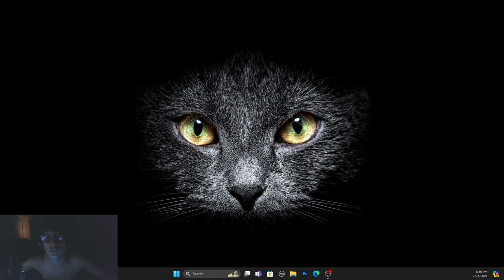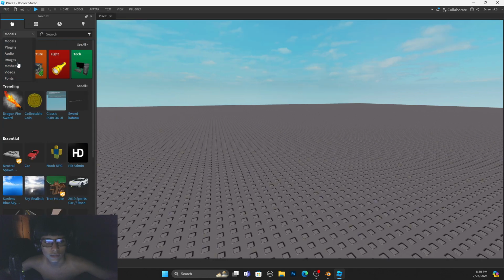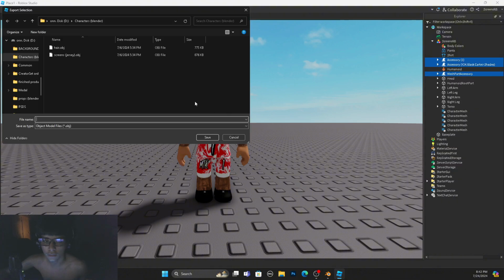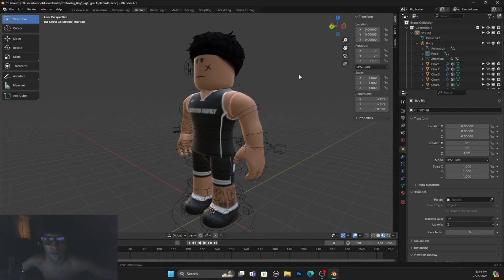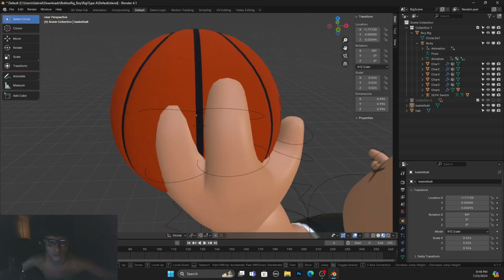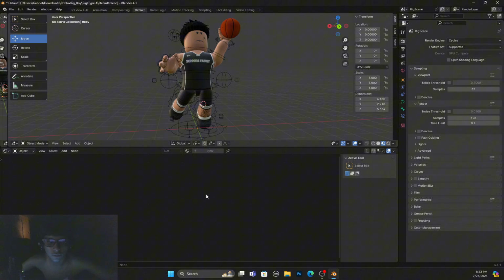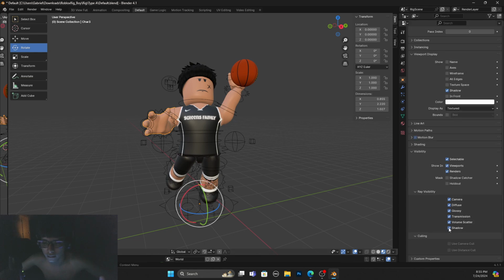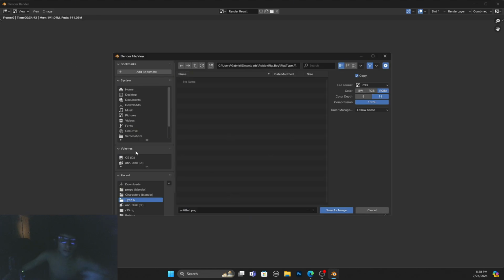Blender Tutorial: How To Use BLENDER For ROBLOX Thumbnails 2024!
Best Tutorial On How To Use BLENDER For ROBLOX Thumbnails in 2024!

 (WHEN DOWNLOADED JUST OPEN IT AND IT WILL OPEN IN BLENDER)